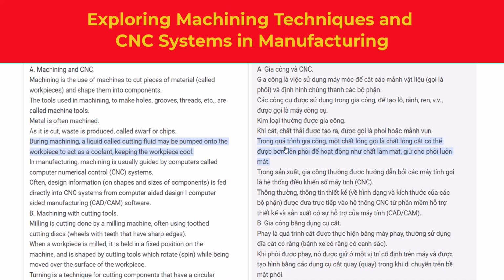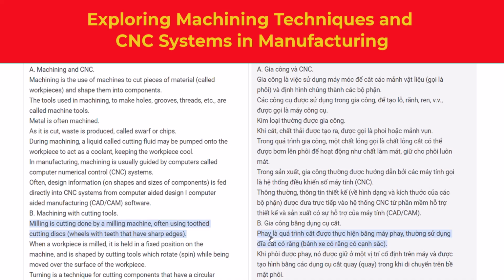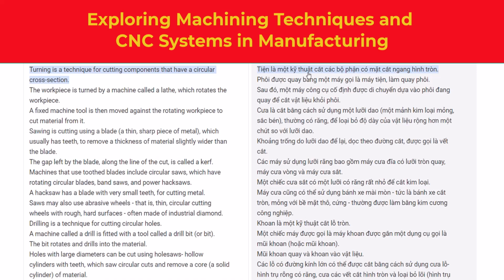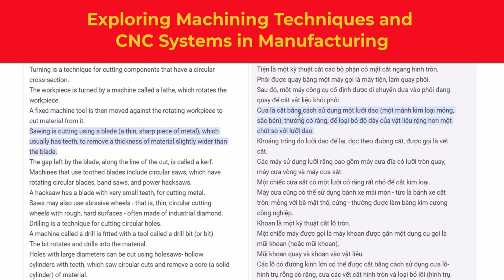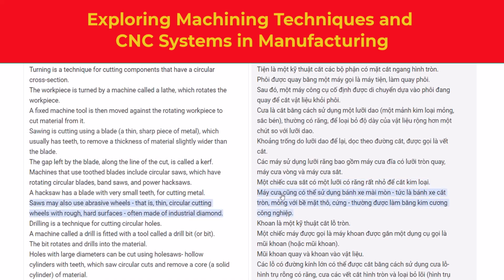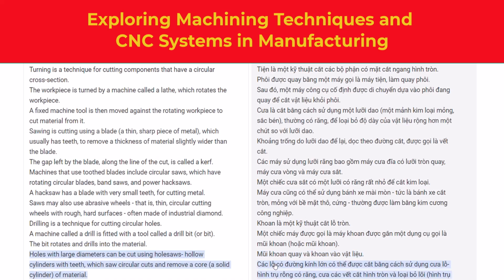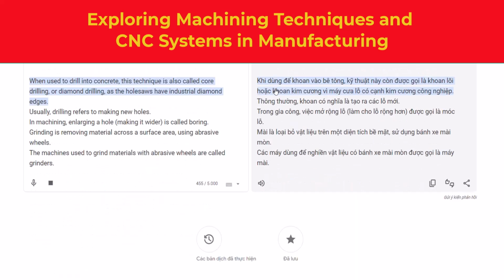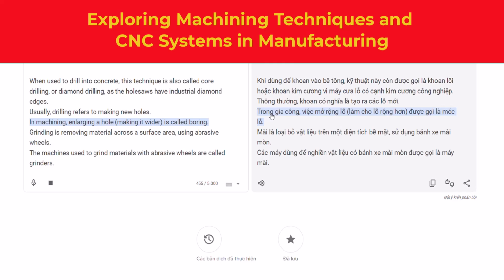Học từ vựng tiếng Anh kỹ thuật 4 _ Kỹ thuật gia công và hệ thống CNC trong sản xuất